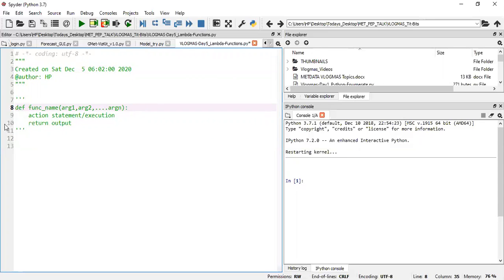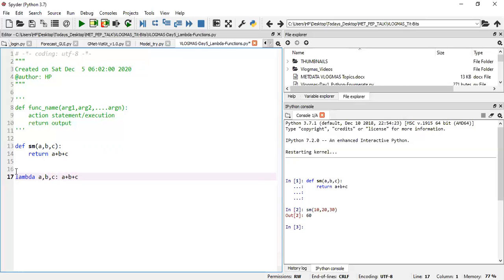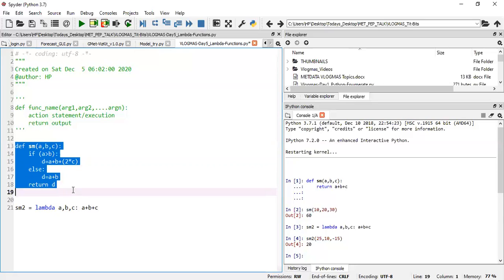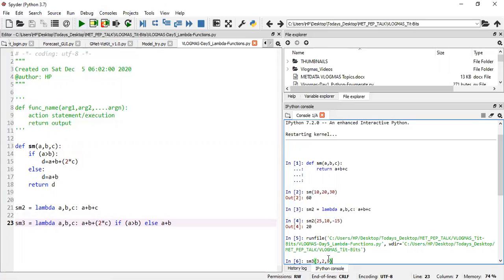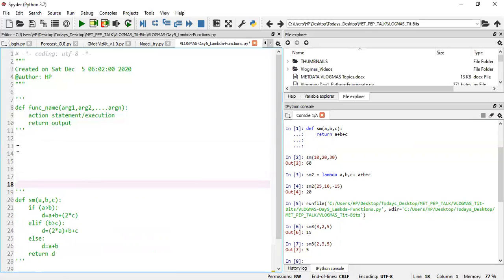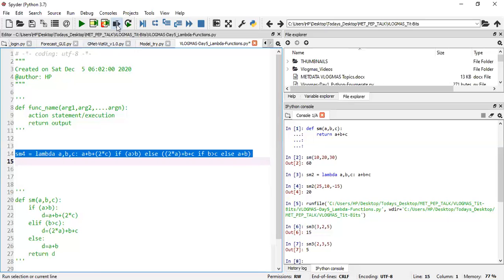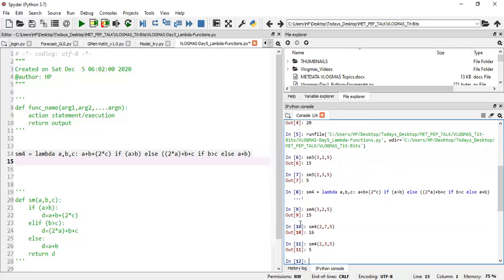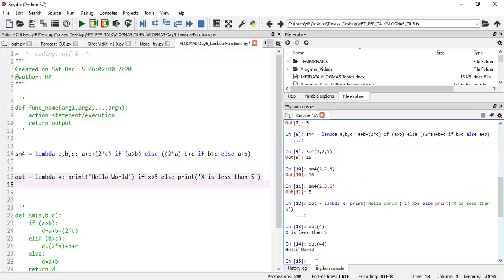Day5 VLOGMAS Python Lambda Function